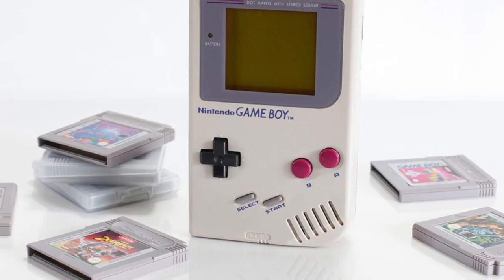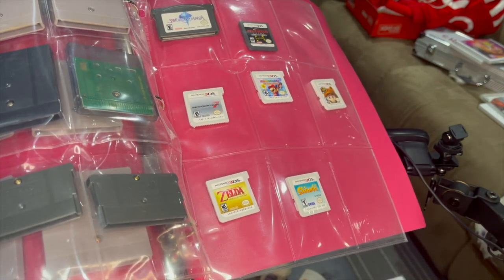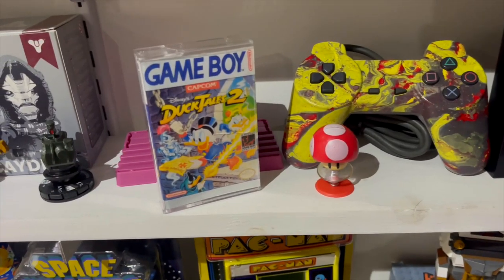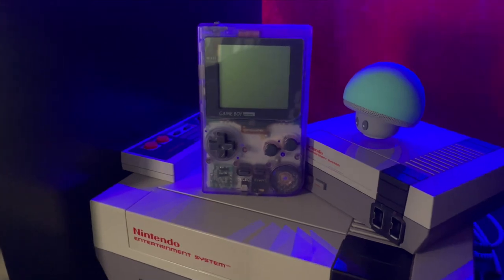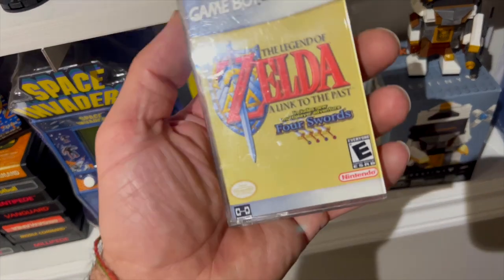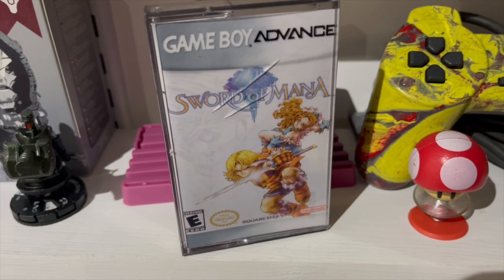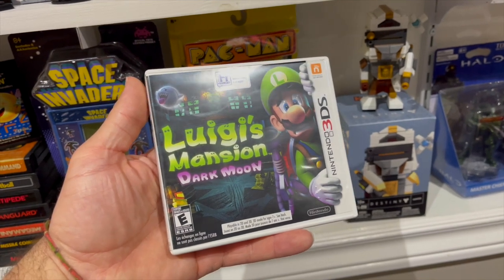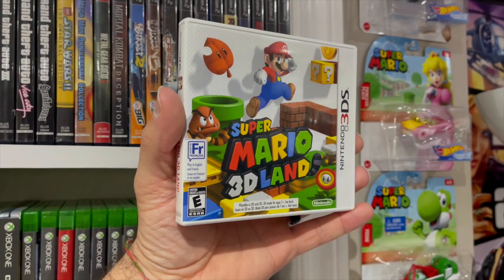My Nintendo Handhelds Collection (Game Boy, GB Pocket, GB Colour, GBA, DS & 3DS)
My Nintendo Handhelds Collection (Game Boy, GB Pocket, GB Colour, GBA, DS & 3DS) | In 1989 one of the world best selling handhelds was released. The Nintendo Game Boy went on to sell 118 million units together with the Game Boy Pocket & the Game Boy Colour, Nintendo's innovation in the handheld market was unrivalled. Since its orginal release there have been many revamped models of the Game Boy, including the Game Boy Advanced, Game Boy Advanced SP, DS, DS Lite & the 3DS.
Today lets take a look at my new found love for the Game Boy its games and their models over the years
If you ENJOYED the video
Capture Card
We sincerely appreciate it. It really helps us out.

We here at The Retrollectors strive to give the gaming community an outlet to come to with questions. The Retrollectors: Mike & Danny both bring their collecting knowledge to the viewer with the hopes that they (the viewer) walk away with a better understanding of how RETROLLECTING goes.

If you want some BEHIND the scenes stuff